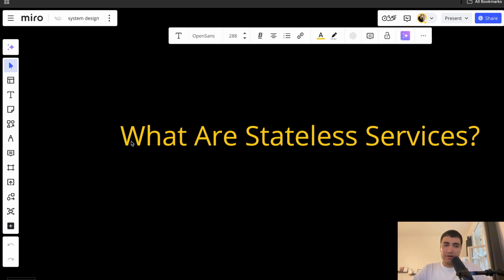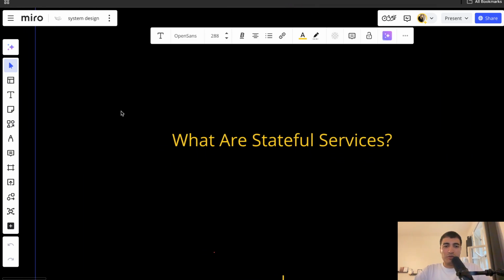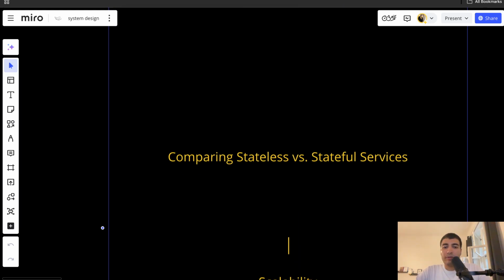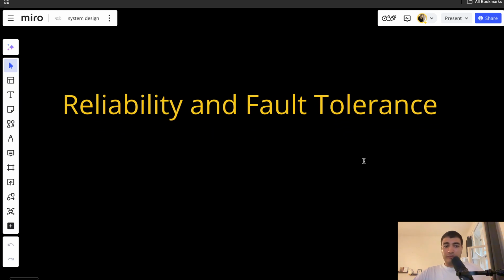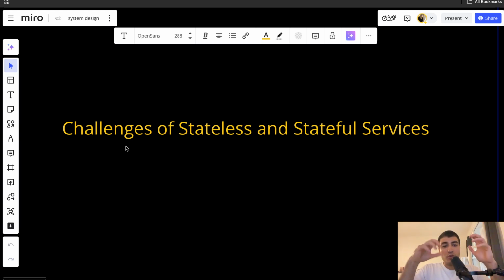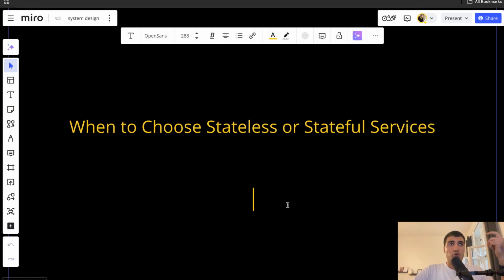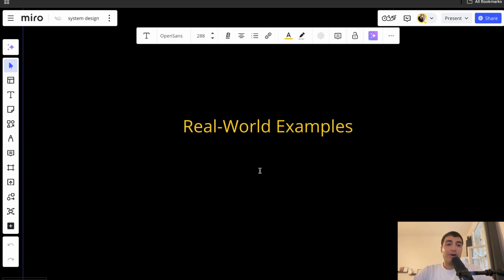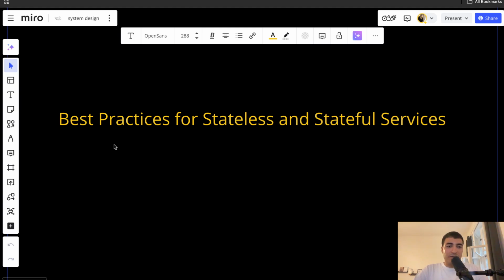Stateless vs. Stateful Services | Scaling Systems